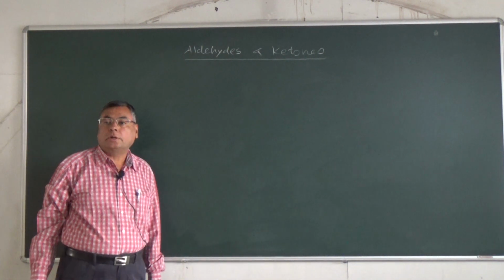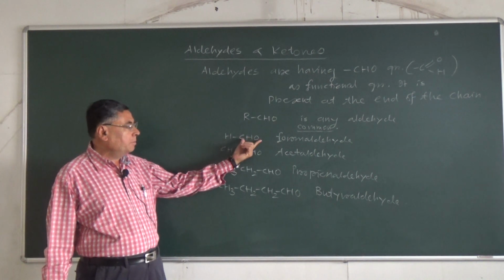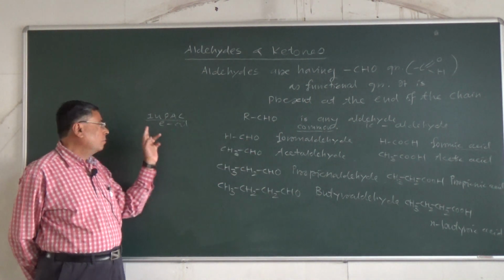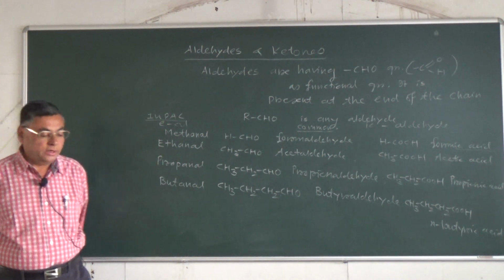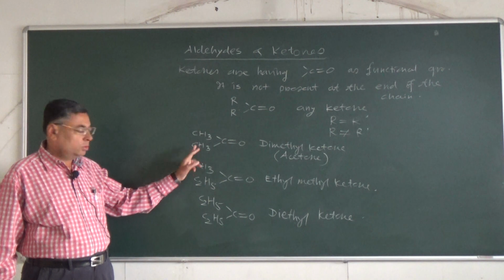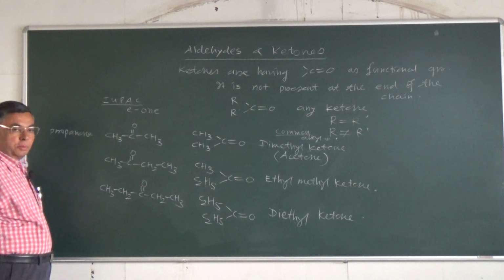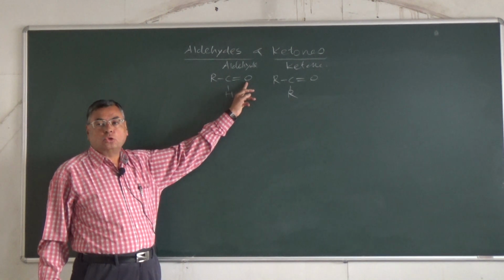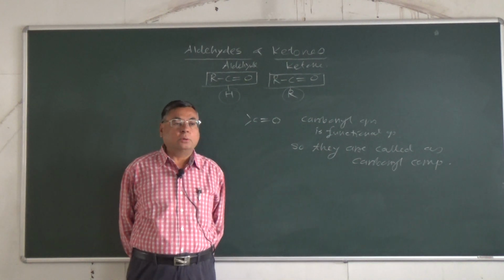Aldehydes and Ketones-1 || NEET || JEE || XII Organic Chemistry by Naphade Sir - Chemistry Guru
Learn Chemistry - Aldehydes and Ketons by Naphade Sir one of the most renowned faculties in Nagpur.

This video tutorial will help the students appearing for JEE/ NEET, XII to discover the right defination Aldehydes and Ketons.

Learning Tree by Naphade sir helps students from XII, JEE, NEET to prepare for the future with personal attention. It is the destination/ classes in Nagpur for students who really wants to learn & gain real chemistry knowledge to build better future.

Feel free to connect with Naphade sir  for mentoring & guidance for how to crack NEET, JEE, XII students for one to one sessions.